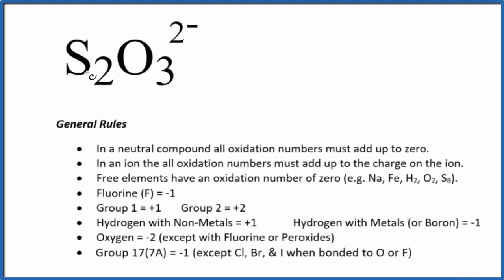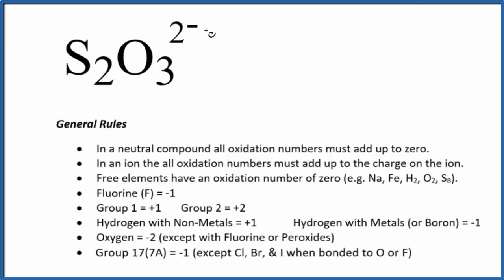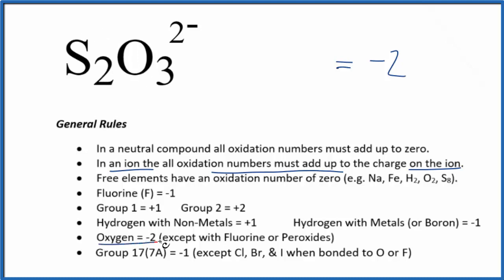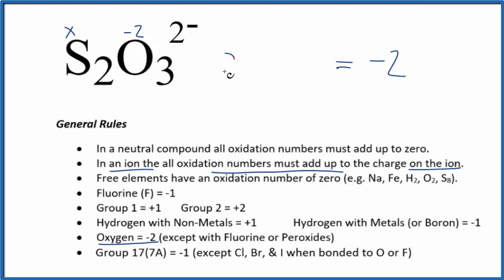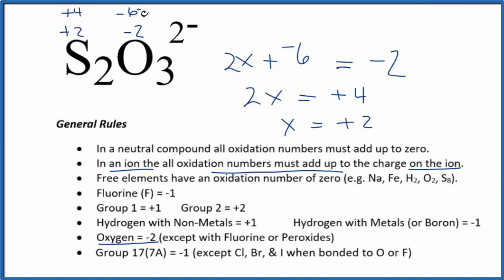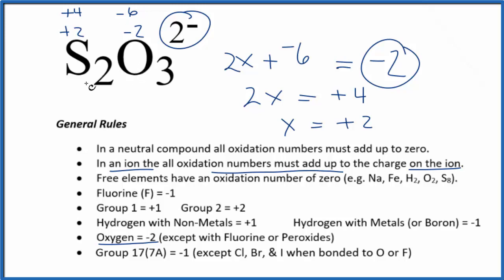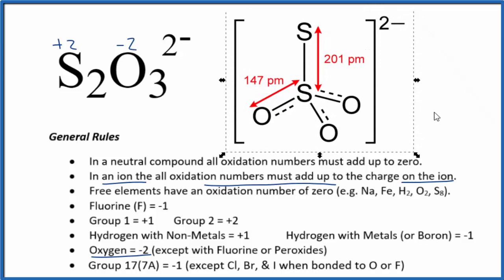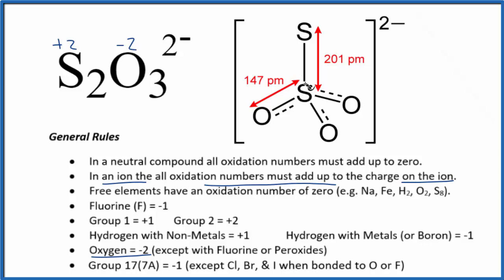How to find the Oxidation Number for S in the S2O3 2- ion. (Thiosulphate ion )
To find the correct oxidation state of S in S2O3 2- (the Thiosulphate ion ion), and each element in the ion, we use a few rules and some simple math.

First, since the Thiosulphate ion ion has an overall charge of 2- we could say that the oxidation numbers in S2O3 2- need to add up to charge on the ion.

Here it is bonded to S so the oxidation number on Oxygen is -2. Using this information we can figure out the oxidation number for the element S in S2O3 2-.